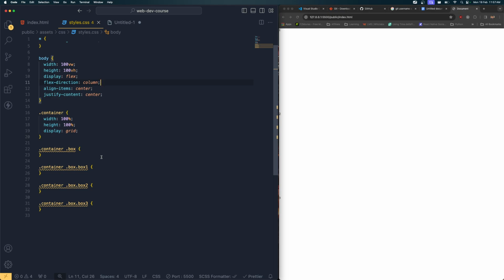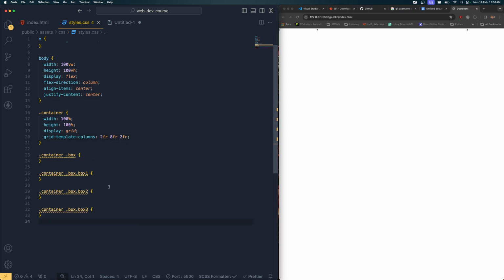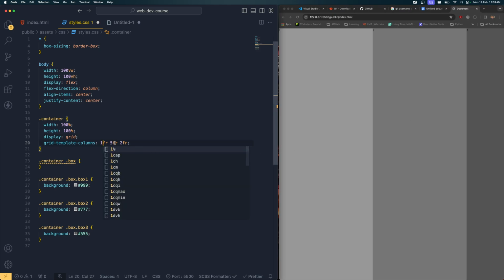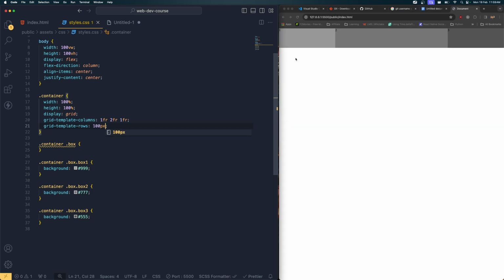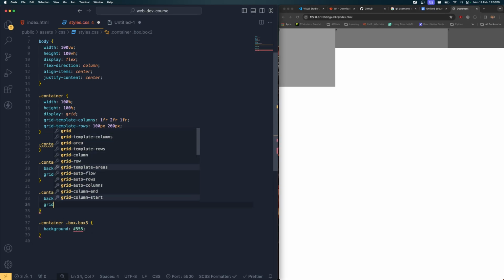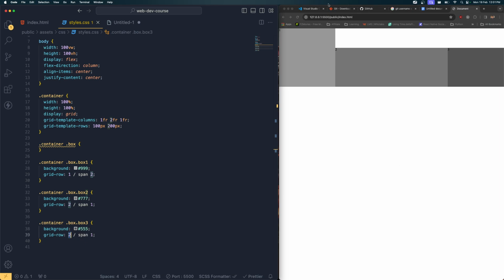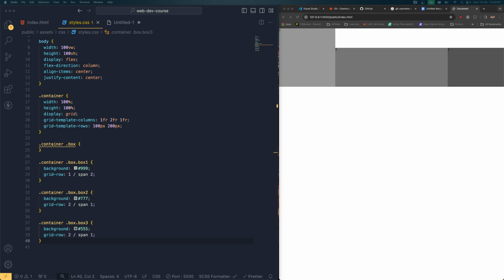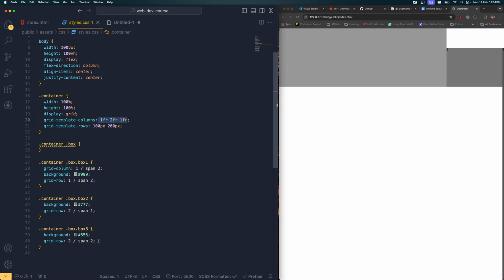📦 UI/UX Development Training Part 6 – Flexbox Container: Mastering Modern Layouts! 🧭🧩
🔥 Welcome to Part 6 of the UI/UX Development Training series! In this episode, we dive deep into CSS Flexbox, one of the most powerful layout systems for building clean, flexible, and responsive user interfaces. You’ll learn how to use Flexbox containers to align, distribute, and manage UI elements across any screen size with ease.

Whether you're centering content, building responsive navigation, or creating card layouts, Flexbox is your go-to layout tool.

✅ What You’ll Learn in This Video:
✔️ What Flexbox is and when to use it for layout design
✔️ How to set up a Flex container and control its children
✔️ Key properties like justify-content, align-items, and flex-wrap
✔️ Creating responsive layouts using row and column directions
✔️ Real-world Flexbox use cases: navbars, buttons, and content sections

💡 Why This Step Matters:
🔹 Enables you to build clean, consistent layouts across all screen sizes
🔹 Reduces complexity compared to traditional float-based or inline-block methods
🔹 Essential for modern UI frameworks like Tailwind CSS, Bootstrap, and Material UI

In Part 7, we’ll explore CSS Grid—Flexbox’s powerful sibling—for building more complex, two-dimensional layouts.